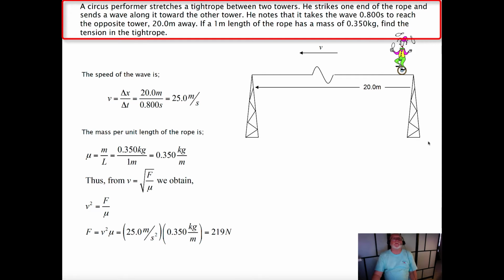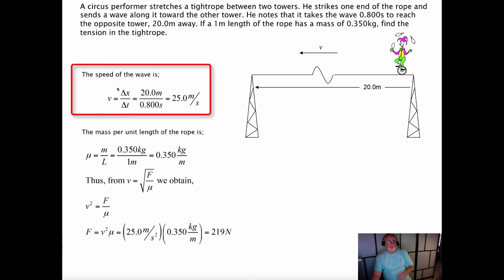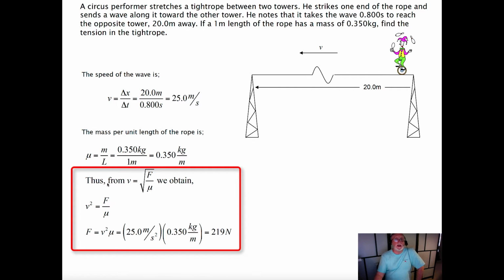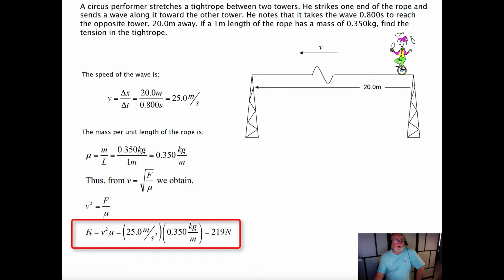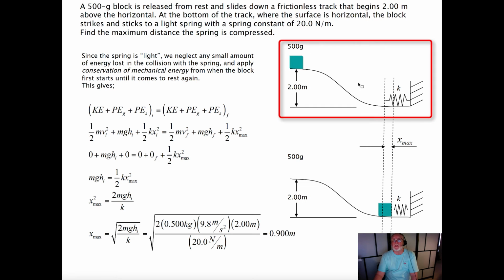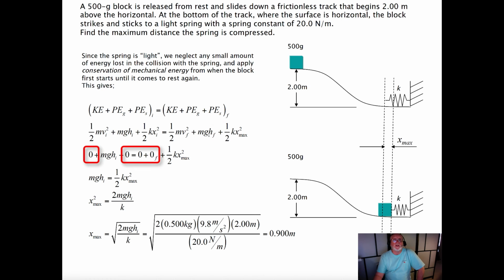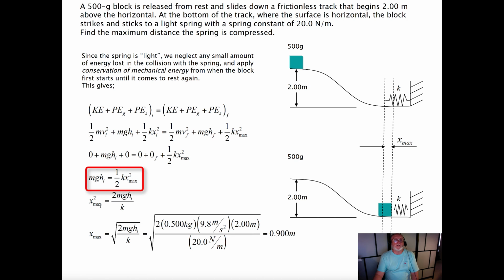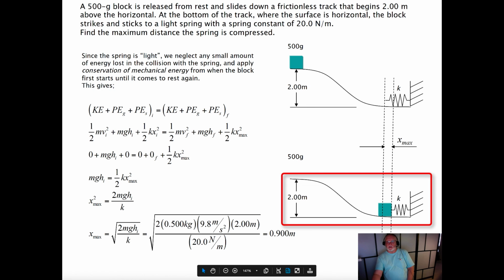EGG131 Chapter 13 Practice Problems 2